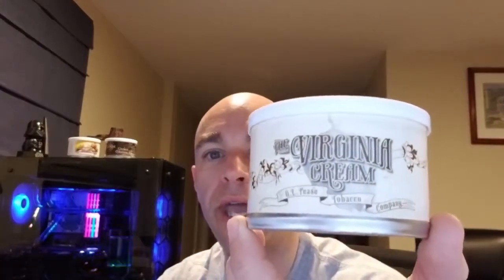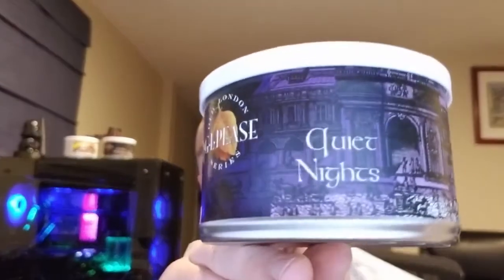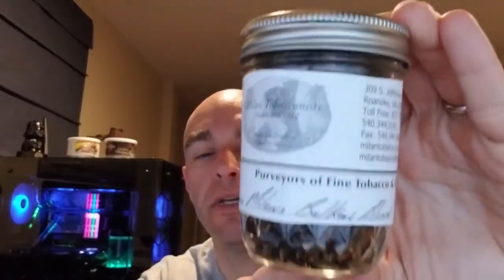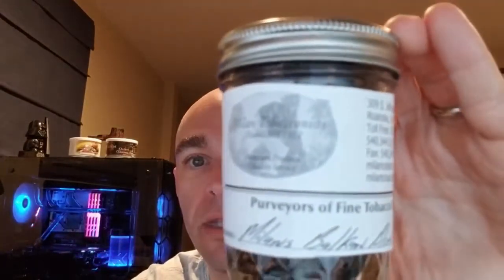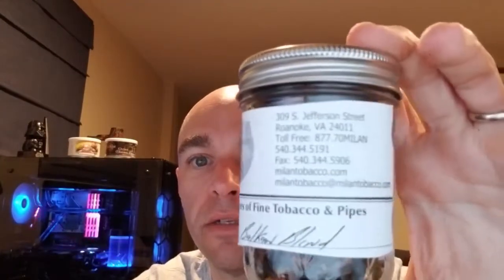Bluefin Piper Gives Milan Tobacconists a Shout Out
Thank you Bluefin Piper for the business and the mention! We hope you enjoy the Mastro Beraldi Pipe, Sunset Rum, London Dock and Milan's Balkan Blend.

Milan Tobacconists
Purveyor of Premium Cigars, Handcrafted Pipes,
Tinned & Custom Blended Pipe Tobacco & Related Accessories.
Established 1912.

309 S Jefferson Street, Roanoke, VA 24011
Toll Free Phone: 877.70MILAN (64526)